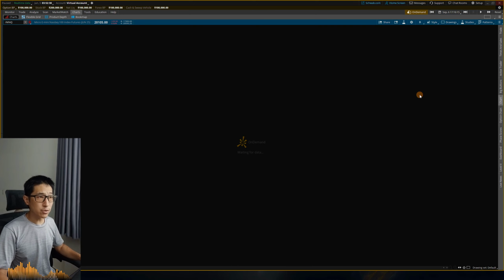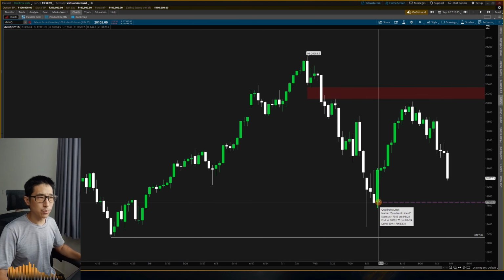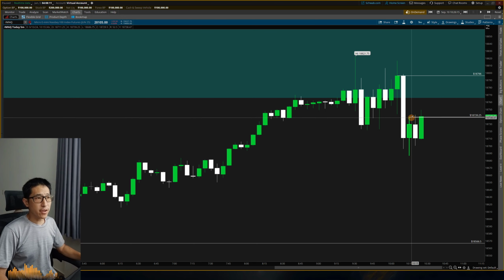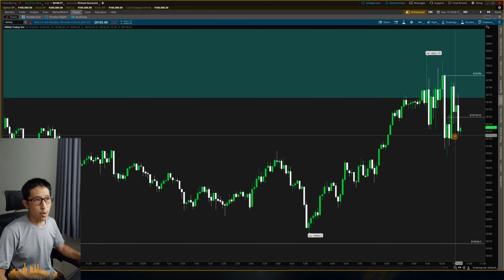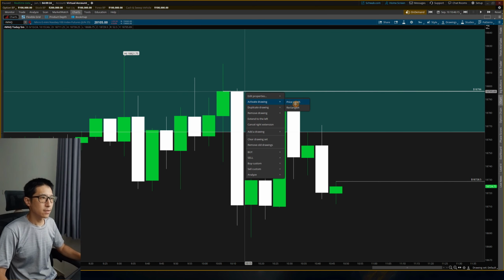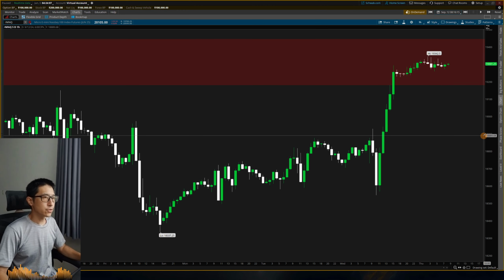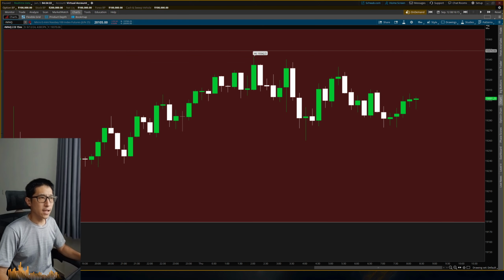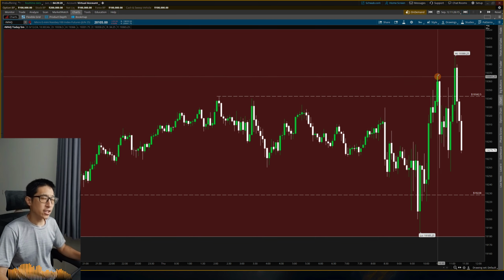Backtesting Last Year (2024): Week 37 | September 8 - September 12 | Knowing When NOT to Trade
One of the best skills you can have as a trader is knowing WHEN not to trade